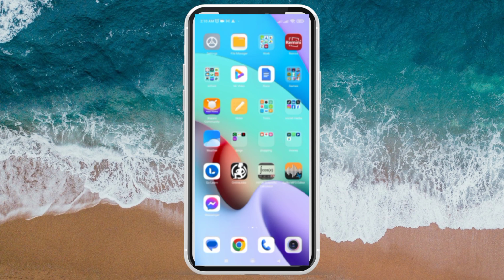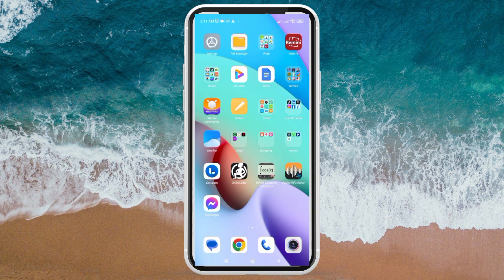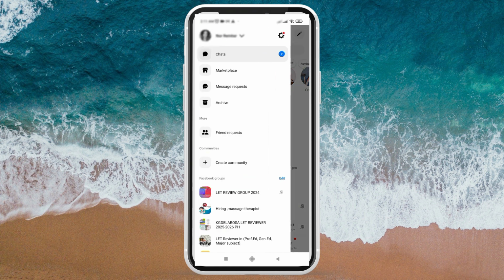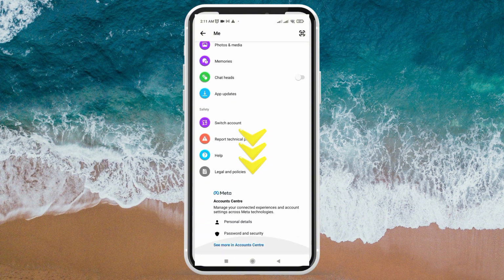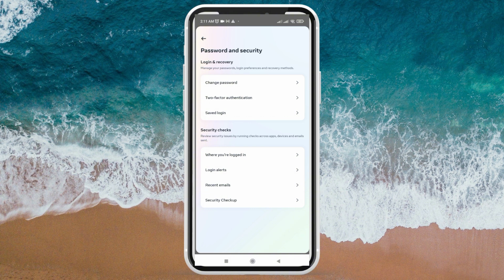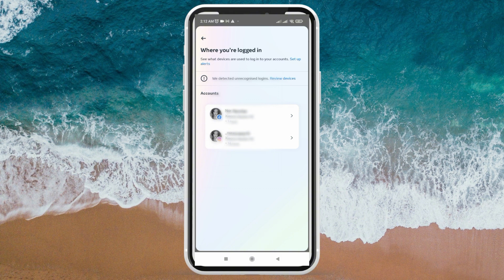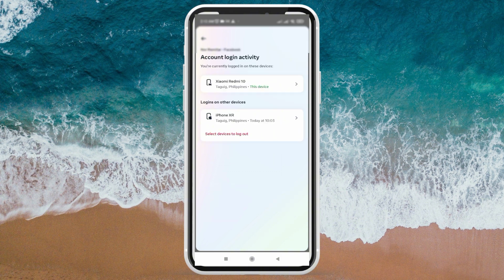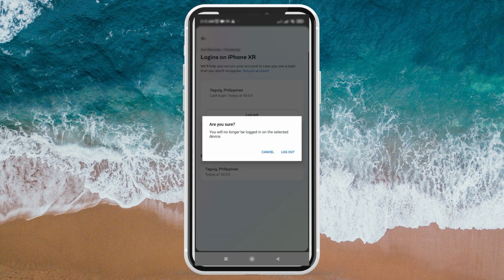How to Logout of Messenger | Sign Out of Messenger | Logout Of Facebook Messenger | Easy Tutorial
Learn how to log out of Messenger with this easy, step-by-step tutorial. Whether you're using Messenger on iPhone, Android, or desktop, this guide shows you the proper way to sign out—especially since the app doesn't have a clear logout button.